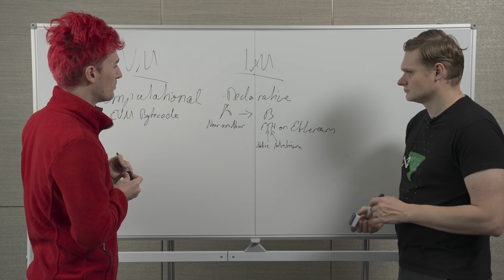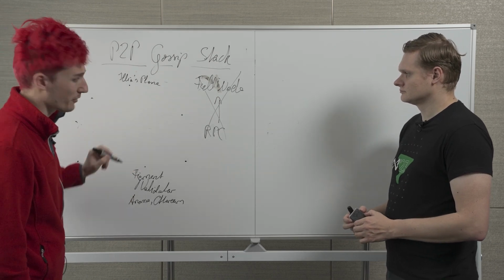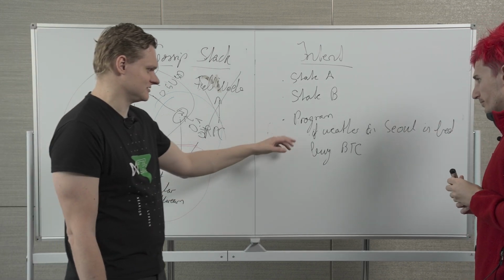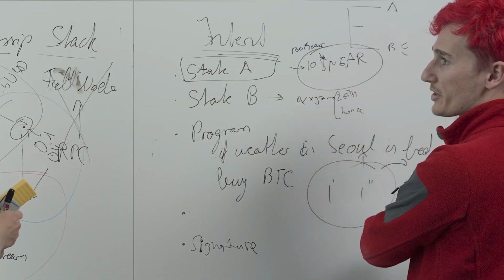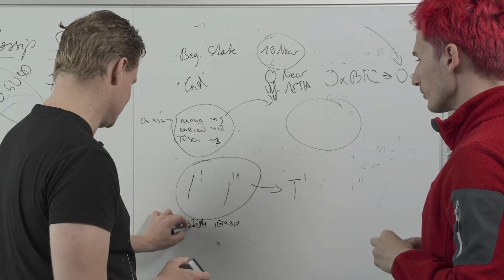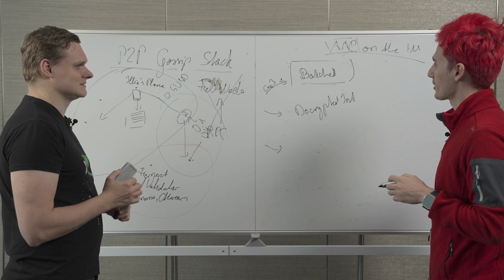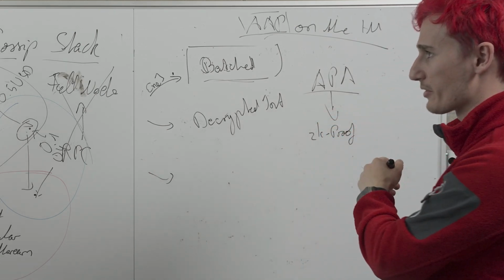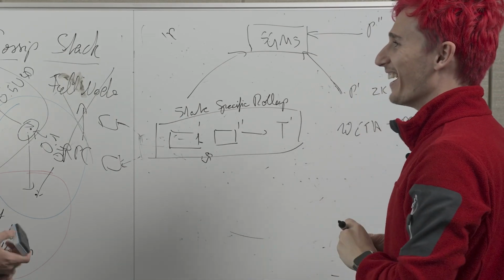Whiteboard Series with NEAR | Ep: 56 Anoma with Illia Polosukhin and Adrian Brink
IIllia Polosukhin (Co-Founder, NEAR Protocol) and Adrian Brink, (Co-Founder, Anoma) discuss the innovative Anoma platform, which simplifies blockchain transactions by focusing on user intents rather than traditional balanced transactions.

Key Takeaways:
• Innovation in Blockchain: Anoma introduces a new approach to handling transactions, focusing on user intents rather than balanced state transactions.
• User-Centric Design: The platform is designed to cater to the real needs of users, facilitating transactions that are intent-based rather than constrained by typical transactional formats.
• Technical Insights: Ilya and Arienne provide deep dives into the technical foundations of Anoma, including its use of virtual machines and intent-driven transaction processing.
• Future of Trading: Anoma supports a more flexible and efficient form of trading, where intents like "trade A for B" can be processed without direct executable states.
• Accessibility and Understanding: The conversation aims to make complex blockchain technologies accessible and understandable, highlighting Anoma’s potential impact on the blockchain ecosystem.

Timestamps:
00:00:13-00:00:24 - Introduction by Illia and overview of Anoma.
00:00:25-00:00:35 - Early challenges in blockchain that led to the creation of Anoma.
00:01:06-00:01:43 - Discussion on the selection process of blockchain chains and the introduction of chain abstraction.
00:02:15-00:02:49 - Exploring the broader benefits of Anoma to humanity and its contribution to the Web3 ecosystem.
00:03:46-00:04:18 - Accessibility and benefits for users with mobile devices.
00:04:48-00:05:27 - Daily habits and user engagement with the Anoma app.
00:07:26-00:07:56 - The concept of the movement economy and its practical applications.